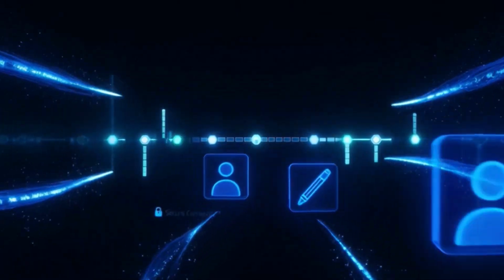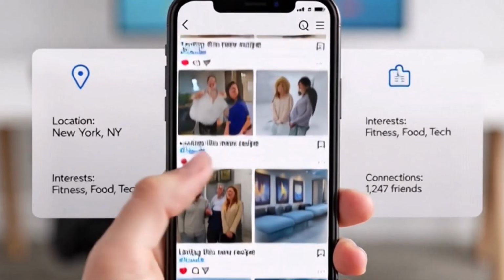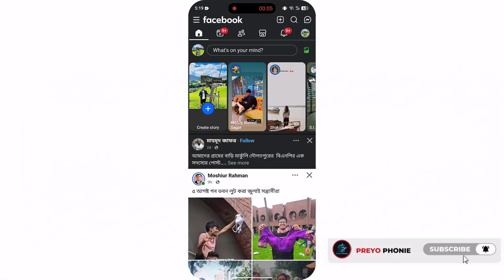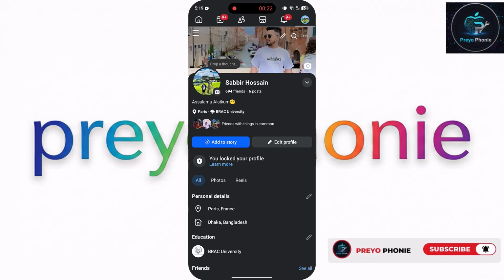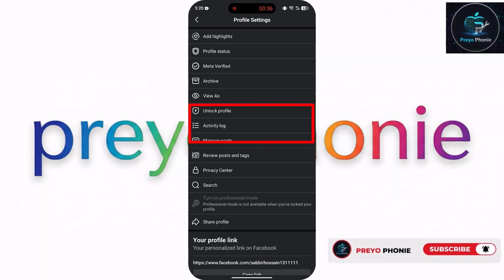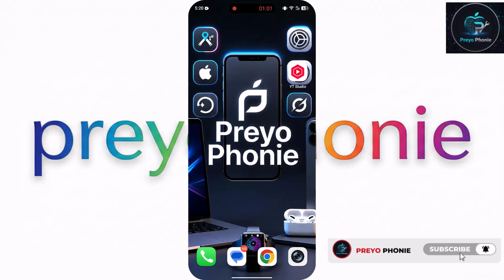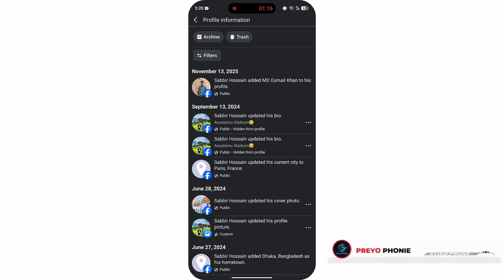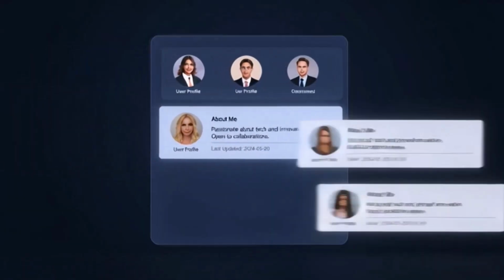Facebook Profile Secret: How to Manage Your Saved Data (2026)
STOP Facebook from Storing Your Data! Hidden Activity Log Settings

How to See Every Profile Update You’ve Ever Made on Facebook

Clean Your Facebook Digital Footprint: Step-by-Step Guide 2026

Facebook Profile Privacy Hacks: Access Your Hidden Saved Information

Did you know Facebook keeps a record of every single profile change you've ever made? 🕵️‍♂️ From old nicknames to hidden data, your "Saved Information" is always there. In this video, Preyo Phonie shows you the expert way to find and manage your profile history using the 2026 updated interface. Take control of your digital privacy today! 🔒

0:00 – Why Your Facebook Profile History Matters

0:30 – Navigating to Advanced Profile Settings

0:55 – Entering the Hidden Activity Log

1:15 – How to Manage Profile Information Step-by-Step

1:45 – Unlocking the "Saved Information" Section

2:10 – Privacy Habits for a Clean Account in 2026

2:20 – Final Security Wrap-up & CTA